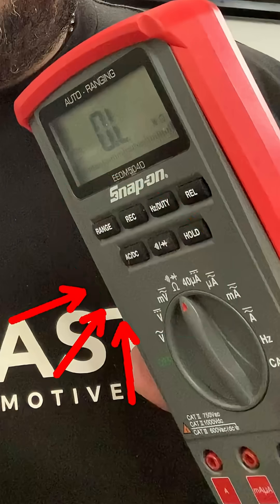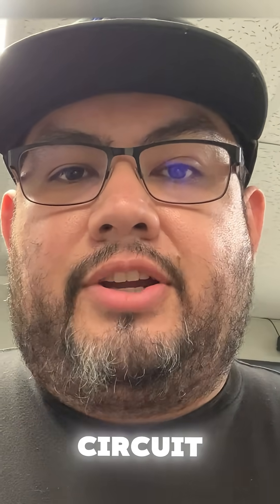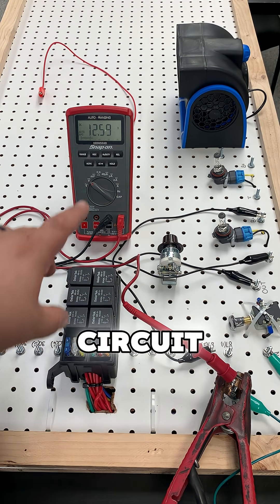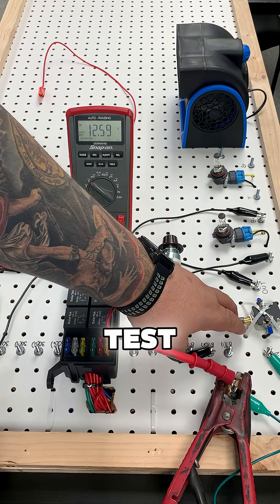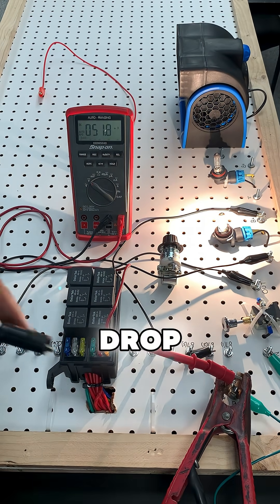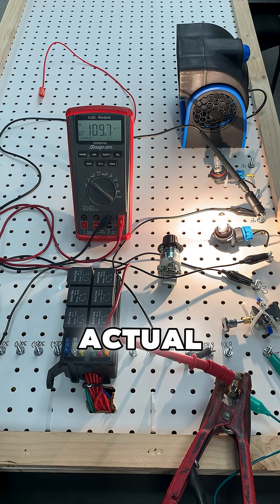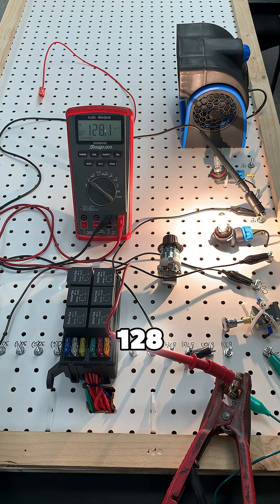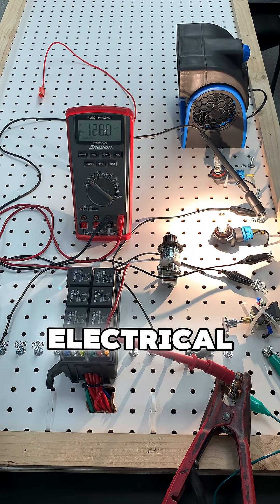⚡ Stop Guessing—Start Testing!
Voltage drop testing is one of the most overlooked yet powerful diagnostic tools in automotive repair. Learn how to use your voltmeter the right way and pinpoint electrical issues like a pro.